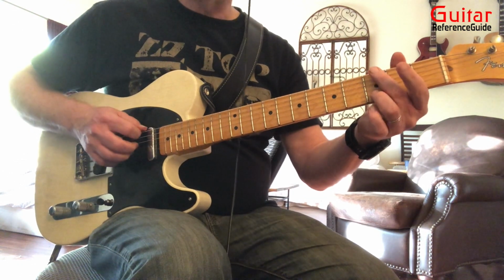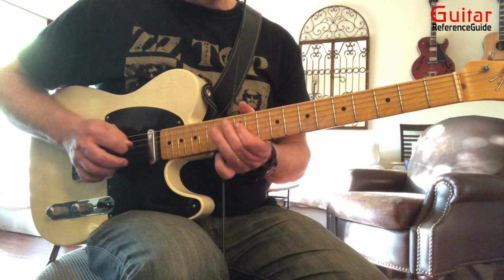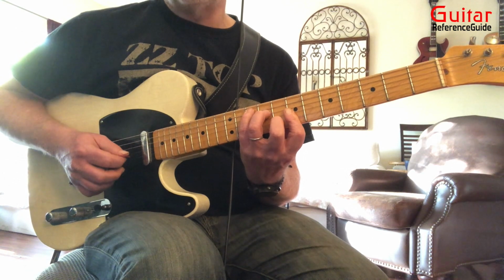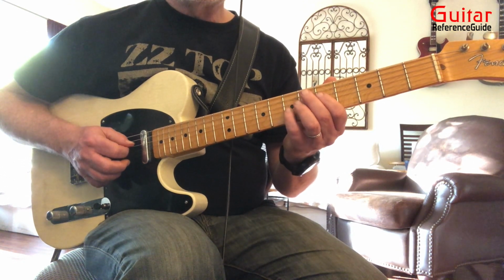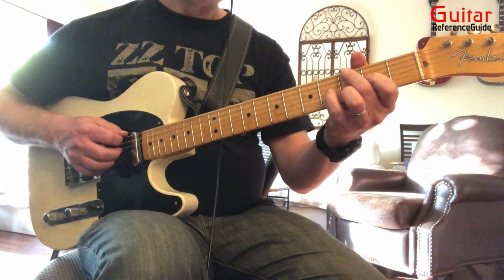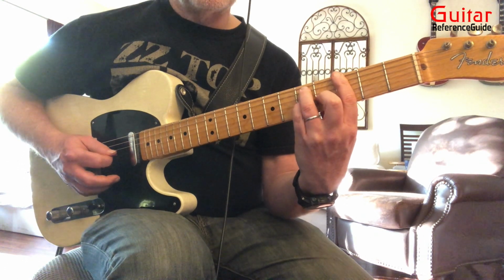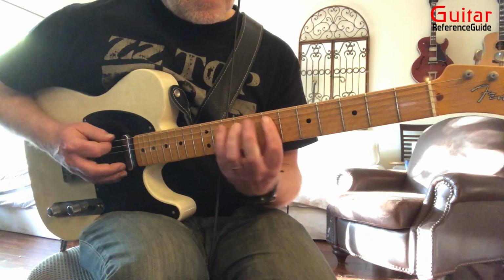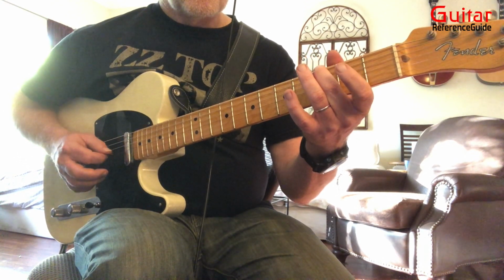Yesterday Solo Electric Guitar Lesson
In this this lesson I take you through my solo arrangement of the song "Yesterday" by The Beatles. I use a lot of thirds, chord inversions and Hendrix stylings to make it more geared for electric guitar. The song is timeless! A true masterpiece. Enjoy and Thank You for all of your support!!